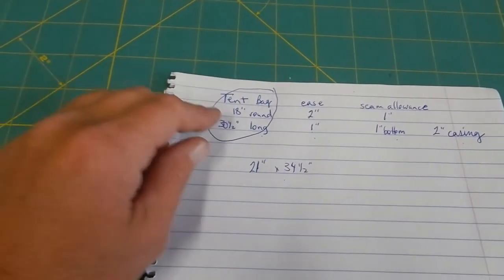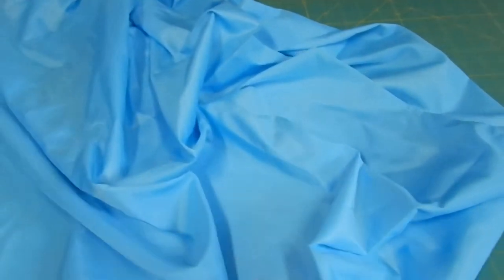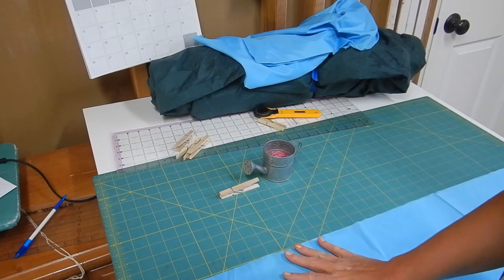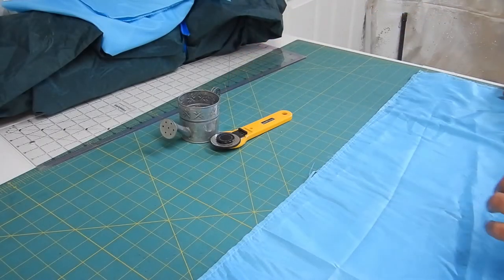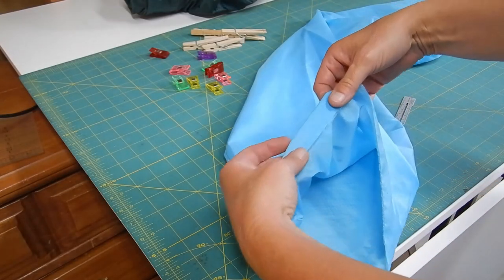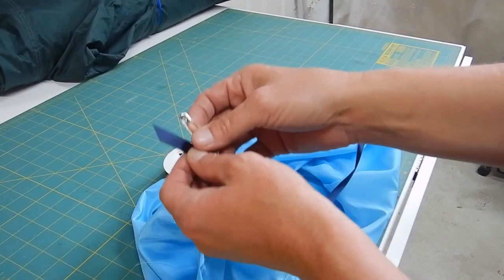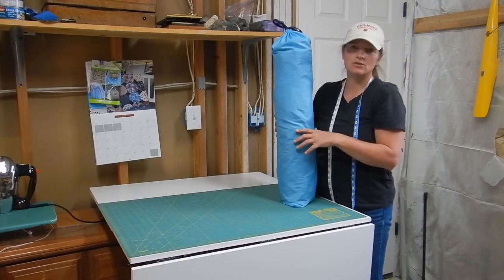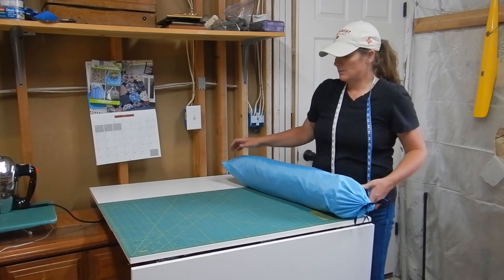DIY Tent Bag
We lost a tent bag for our backpacking tent.  So I figured out how to make another bag for the tent.
1st Funny thing:  I had to make a second one as the first was a bit small.  The measurements listed below are for the second and better fitting bag. Just give yourself 3" of ease instead of 2" on the measurement around the rolled up tent.
2nd  Funny thing:  I was feeling all accomplished when I put the tent with new bag away on the tent shelf.  Well it was not the only tent without a bag.  Guess I will have to make at least one more.  Hope your more successful than we are at keeping our tent bags.  If not this video may be helpful for you too.
Material needed: Fabric, ribbon and sewing notions and tools.
Measurements for fabric:
22" x 34 1/2"
Great place for rip stop fabric:  Ripstopbytheroll.com

Play Lists